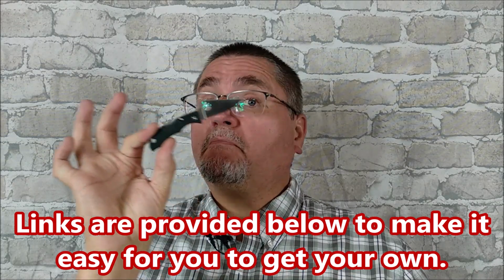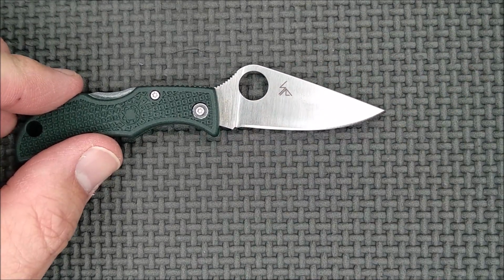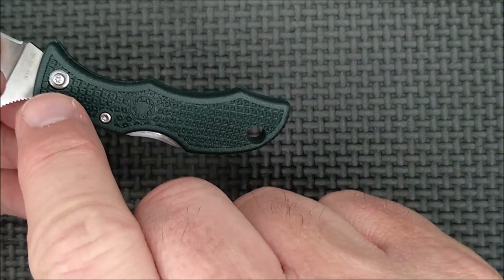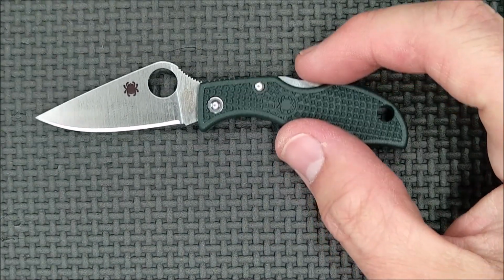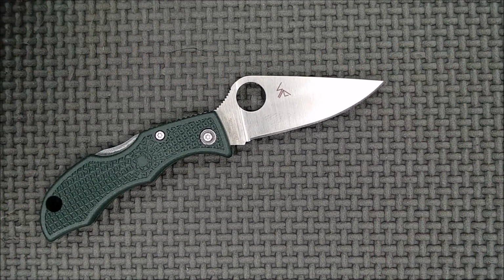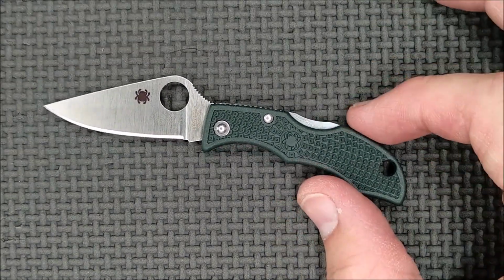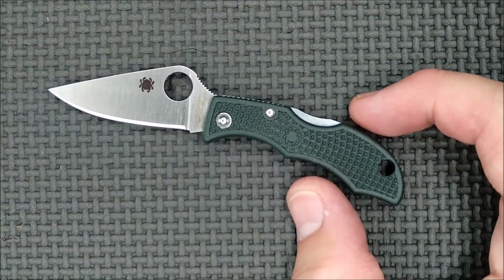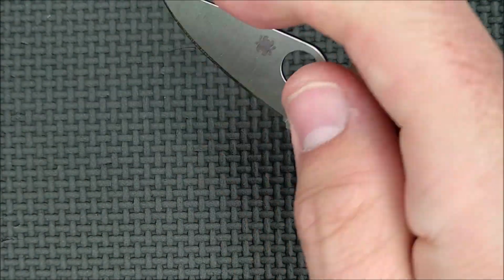Review: Spyderco Ladybug 3 - A Little Wonder with Many Variations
The LadyBug is a knife Spyderco started making quite a while ago.  Some men wanted a tiny knife but wanted it to be just a bit bigger so they also make the ManBug.  It has the exact same blade size - except a tiny bit thicker. and the same handle but about 10% bigger, but on such a tiny knife it is hard to tell.  Here are two comparision videos between the LadyBug and ManBug:

The slightly larger DRAGONFLY - Canadians, get it and save 10% with code CCE

Now for the links for where you can buy one.

Amazon
USA $53.90 and up (MANBUG $65.10)
Canada $97.13 and up
United Kingdom £42.00 and up
Deutschland €44.68 and up

BACKUP of CCE is hosted by LBRY
You can watch LBRY via your browser or get the APP